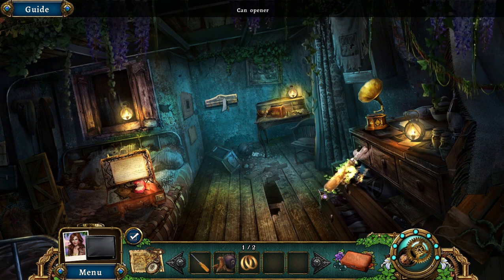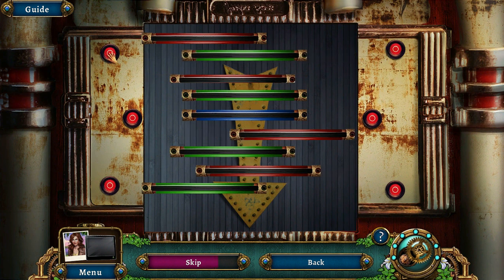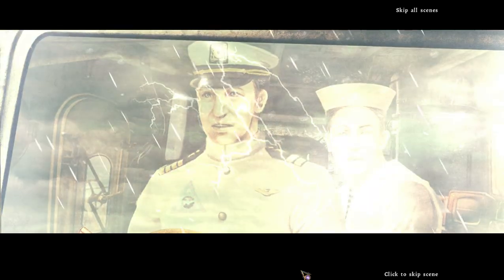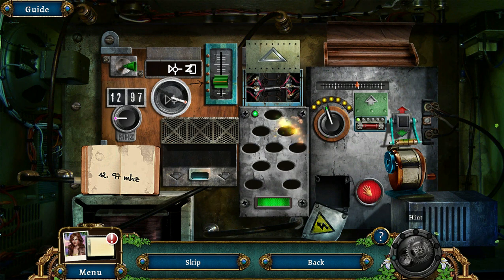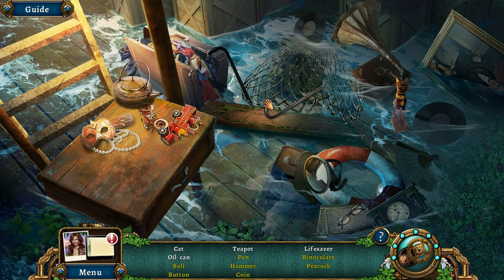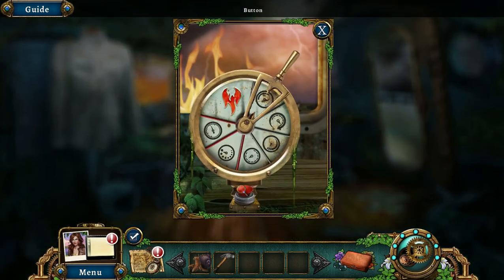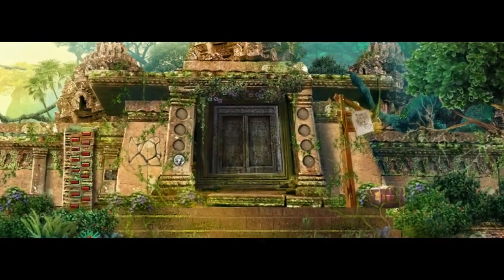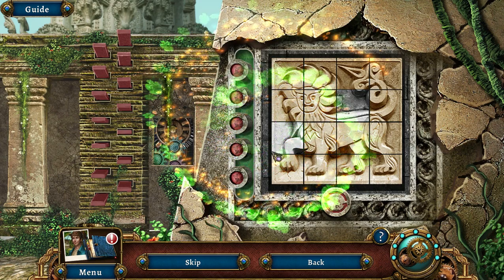Botanica: Earthbound (Part 2) - Gustav Attacks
Part 2, of a video walkthrough for Botanica: Earthbound. Ellie contacts her father, moments before Gustav shoots at her and escapes. Ellie and Ian give chase, but they are separated. Ian ends up in a tiger-infested temple, where he must save his former adversary, Queen Kassandra.